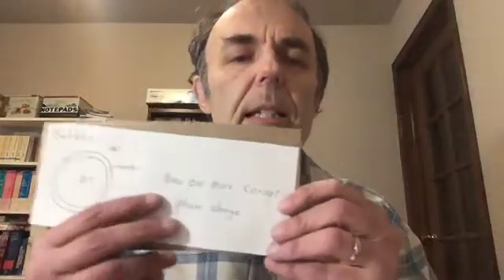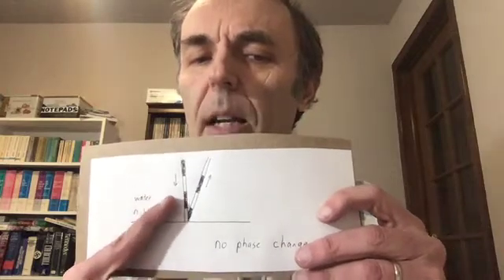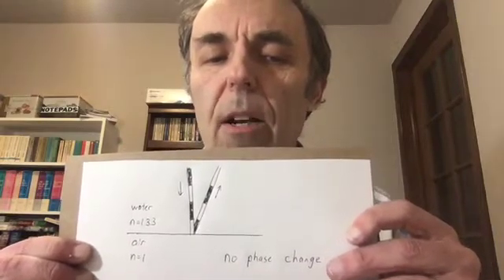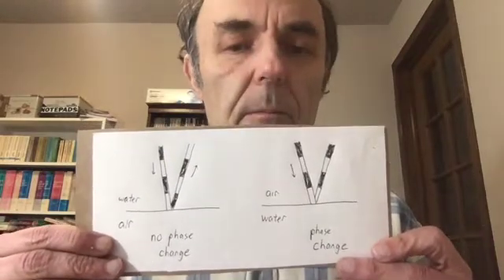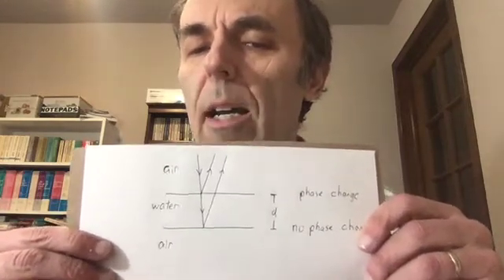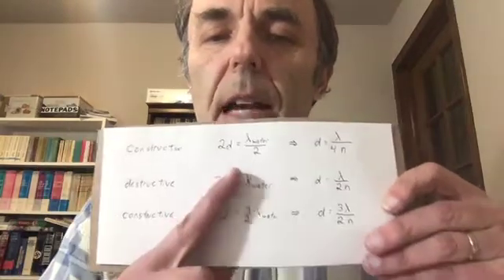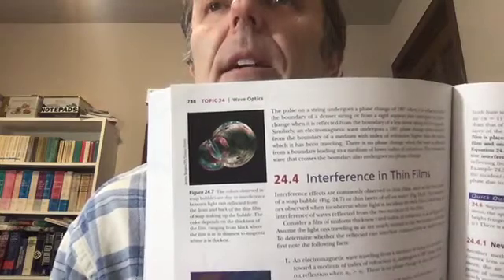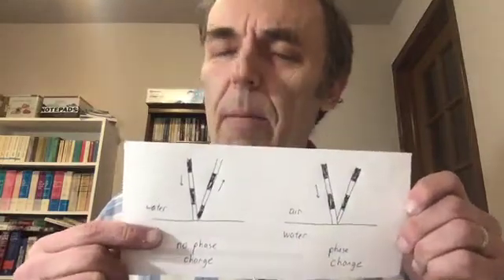Mon, March 16, Video 2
PHY 1020/1090
Video 2, Bubbles